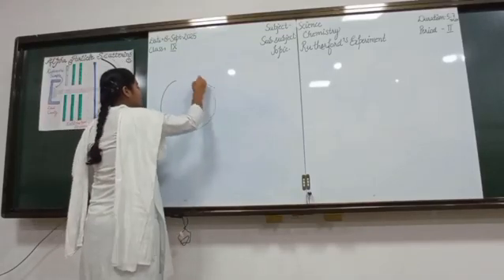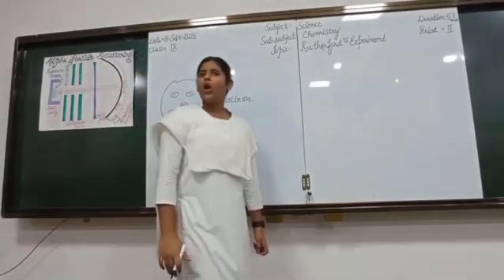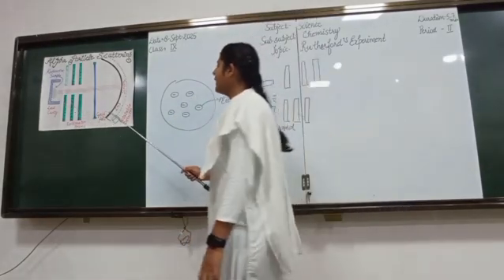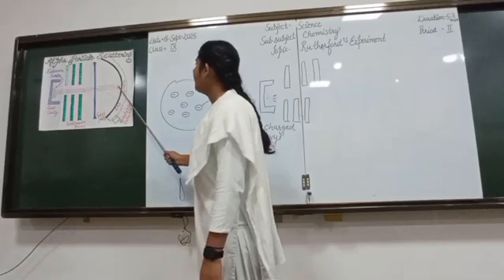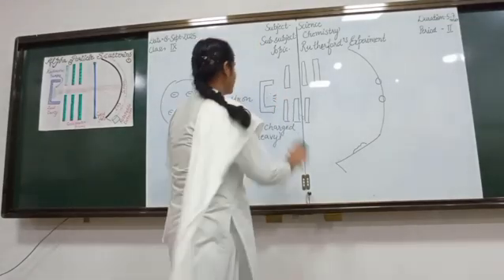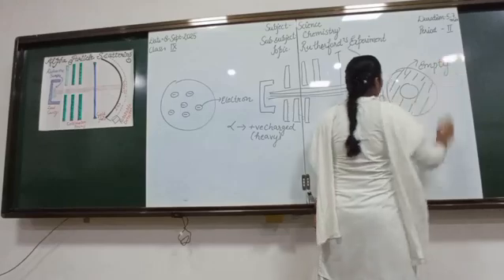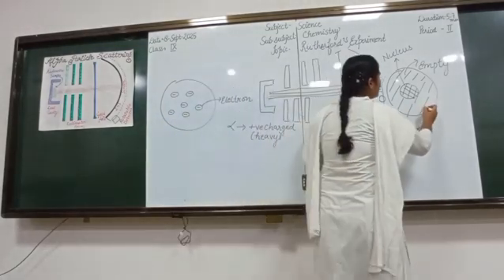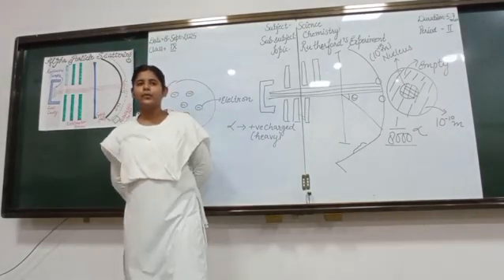Class 9th Rutherford alpha particle experiment